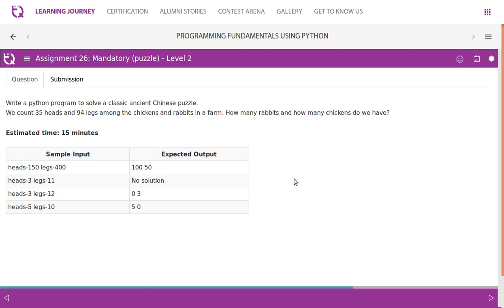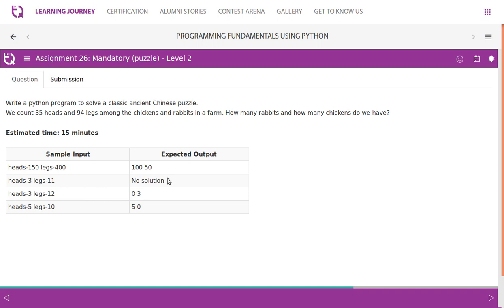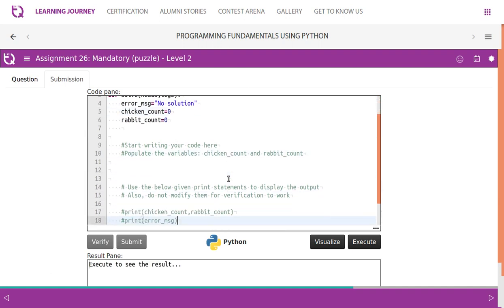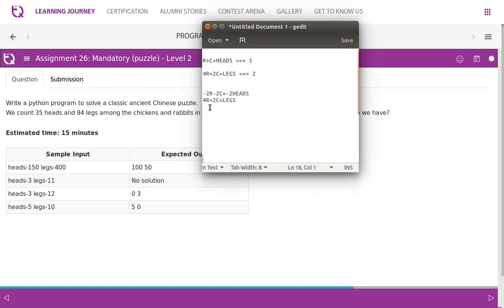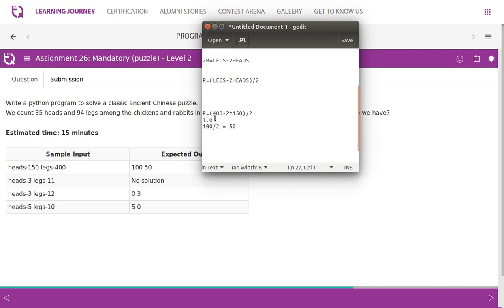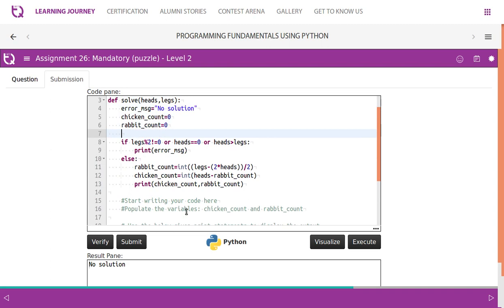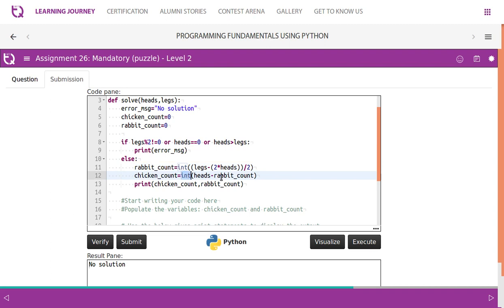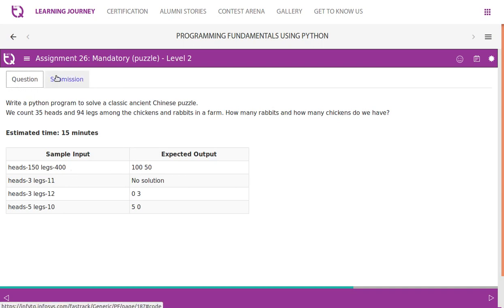InfyTQ PF Day3 Video 9 5 Assign26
A famous Chinese puzzle. Find Rabbits and Chickens count.